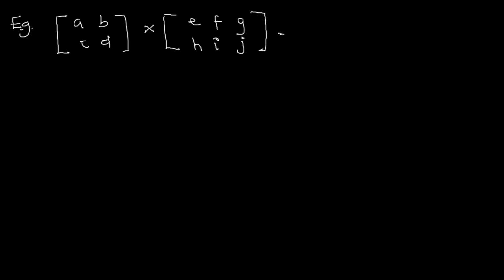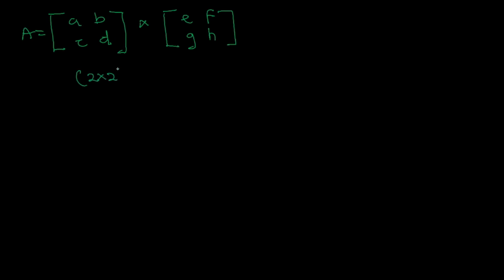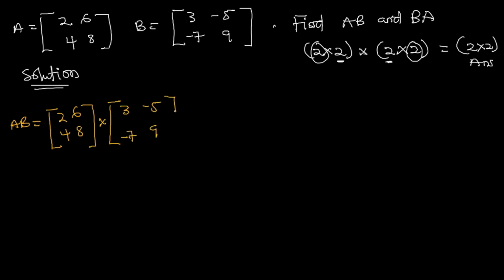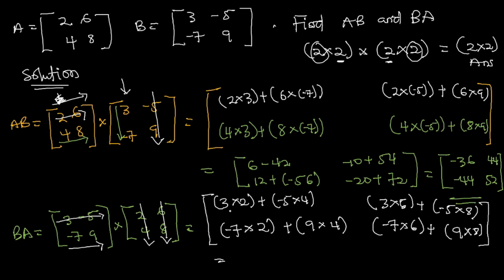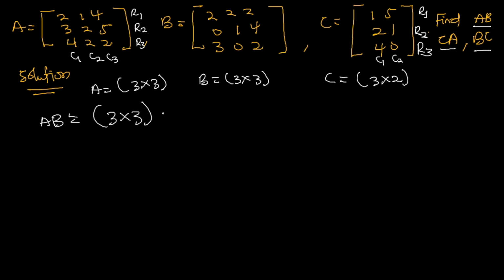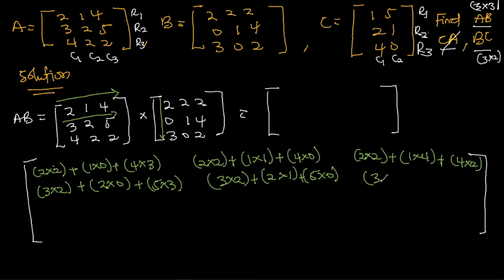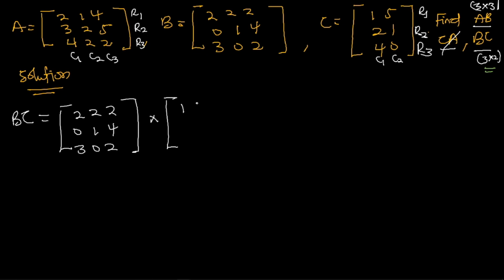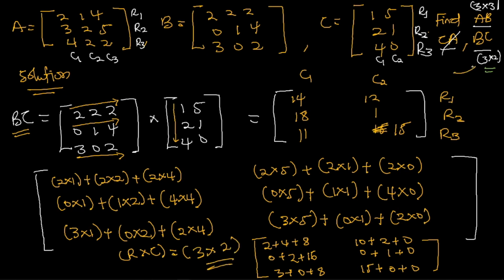Multiplication of (2×2) and (3×3) matrices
In this video, we introduce students to how to multiply (2x2) and (3x3) matrices

Use the link below to check out our full  playlist on matrices

We love you guys
From Team;
MyScience Tutorials